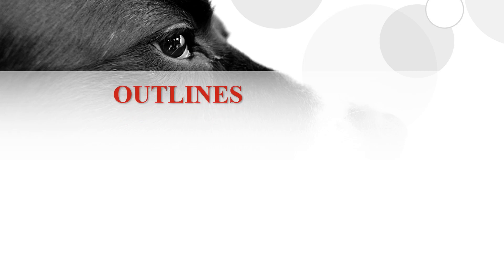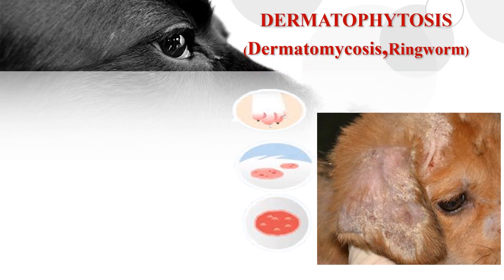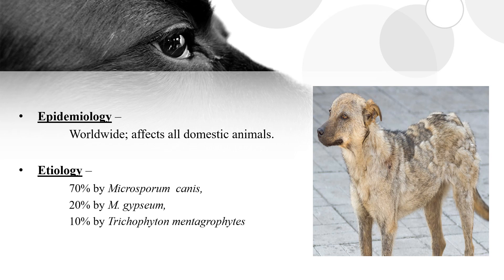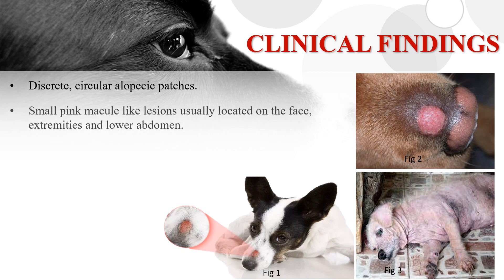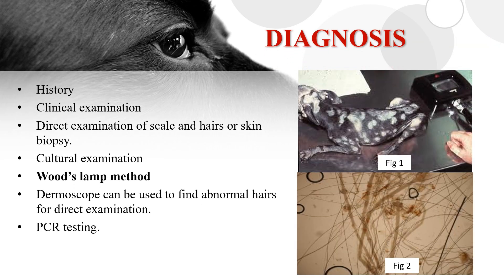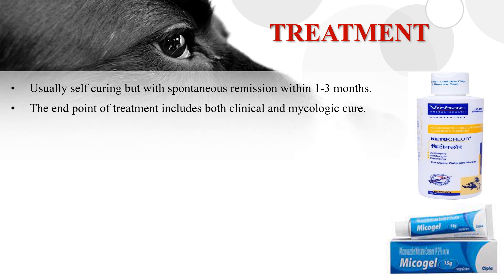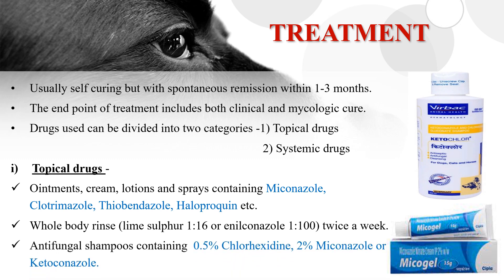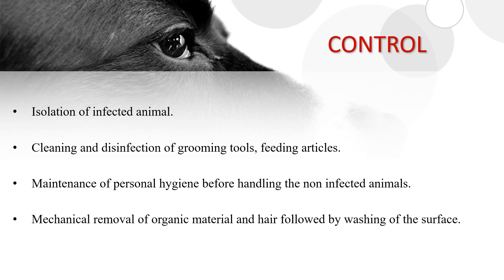FUNGAL INFECTION (Dog)